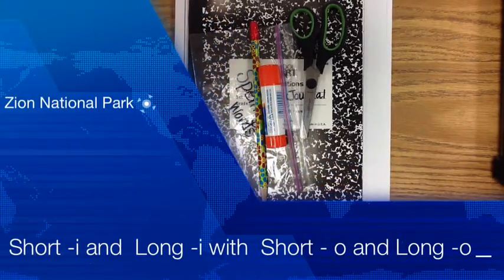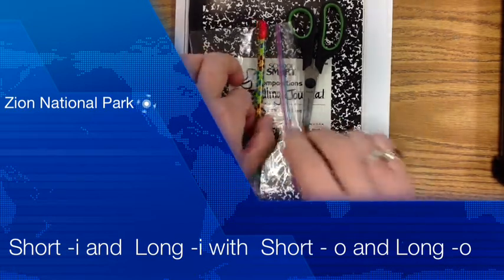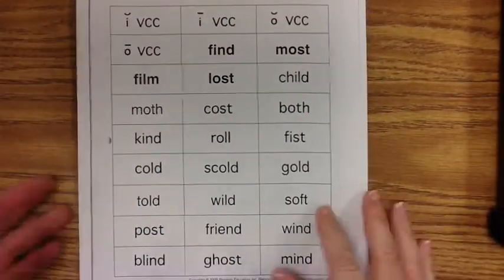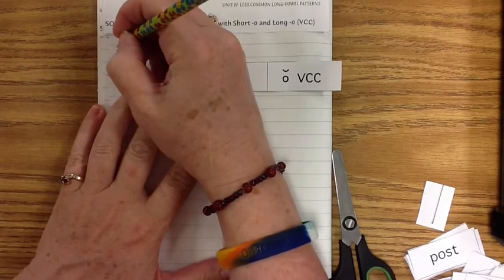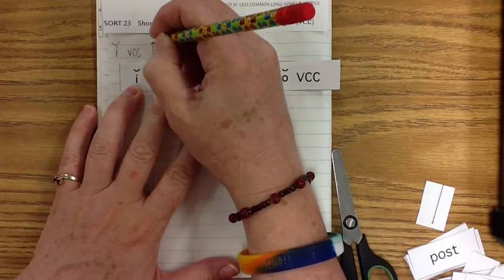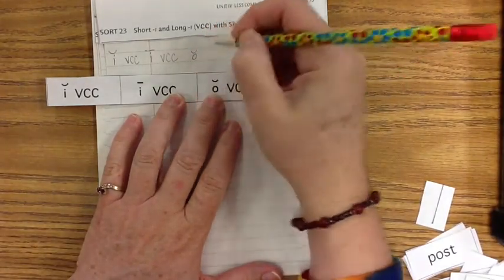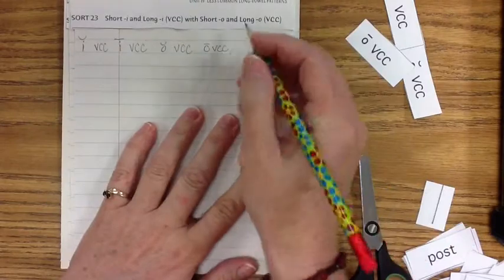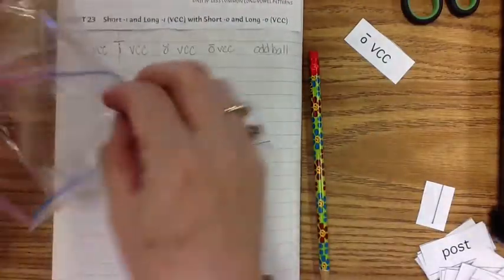WW23 Short -i and Long -i with Short - o and Long -o